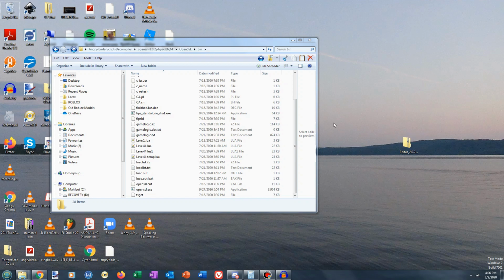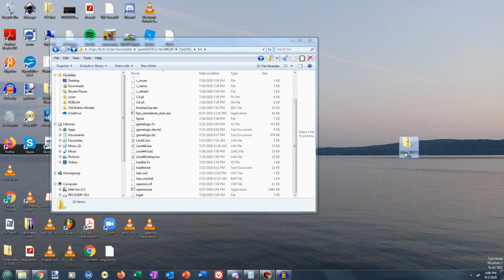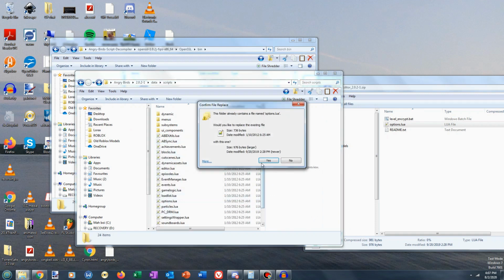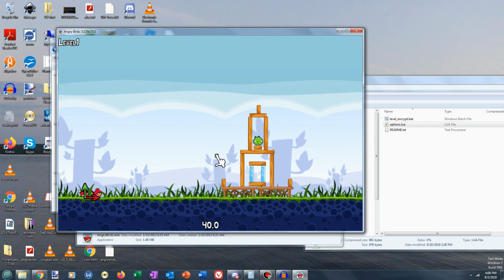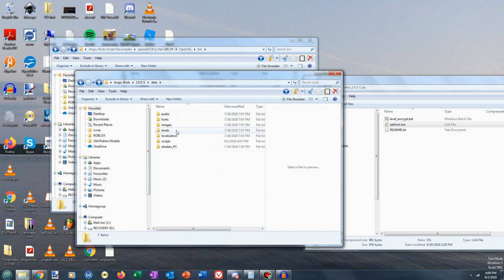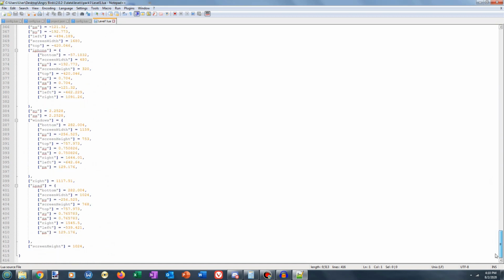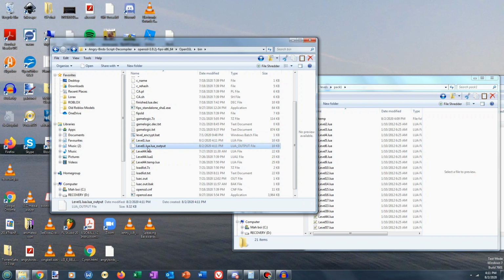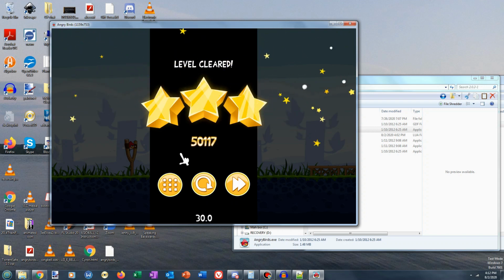How to make Angry Birds custom levels for PC v2.0.0, v2.0.2 and v2.0.2-1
In this video I will be showing you how to use the v2.0.0+ editor (Encrypter script and options.lua files provided by ClickGaster) to make your own levels in Angry Birds.